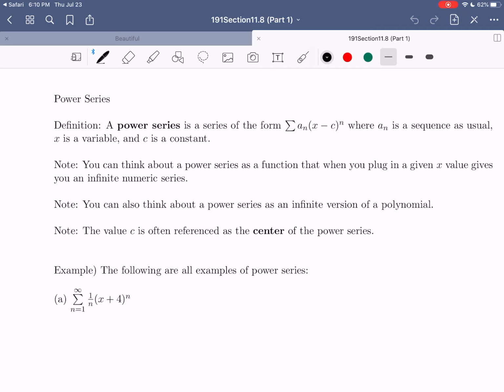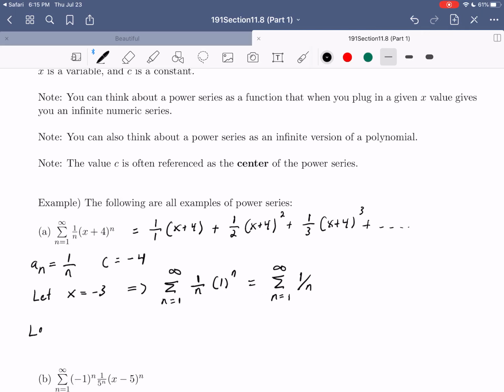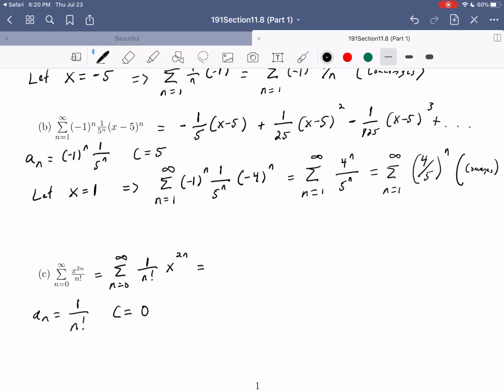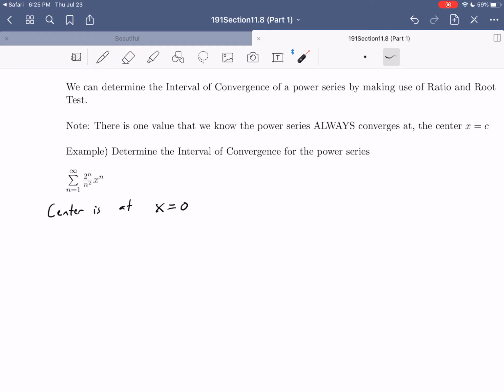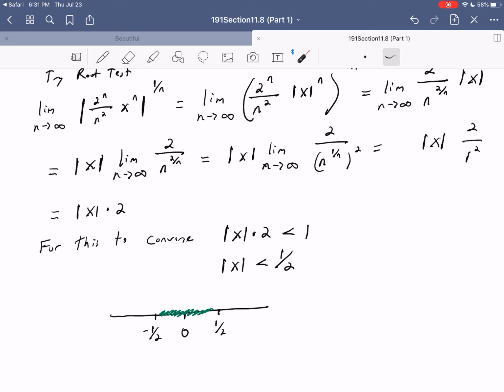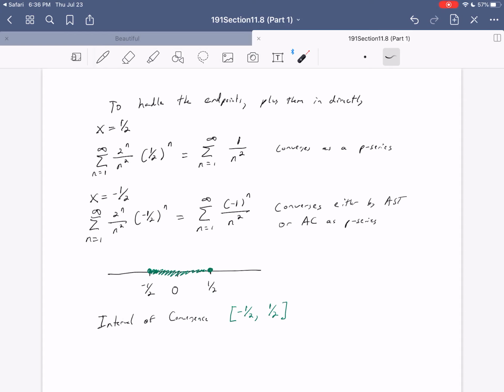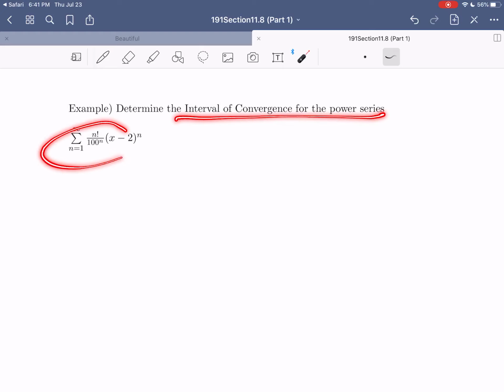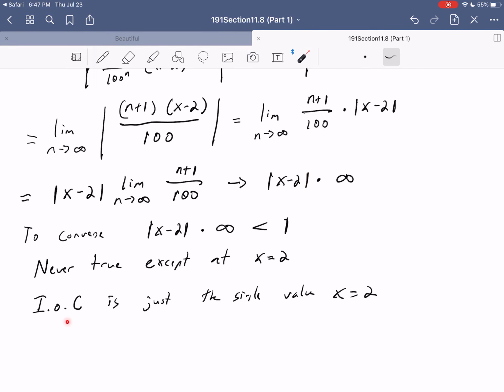191Section 11.8 (Part 1)